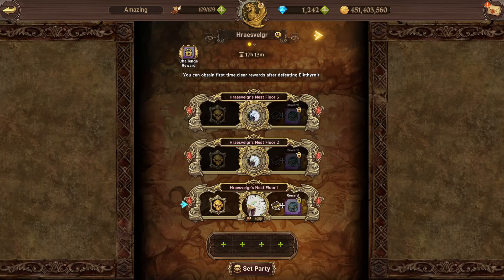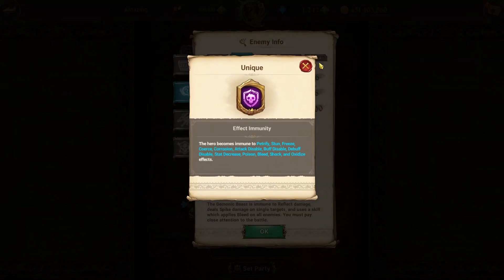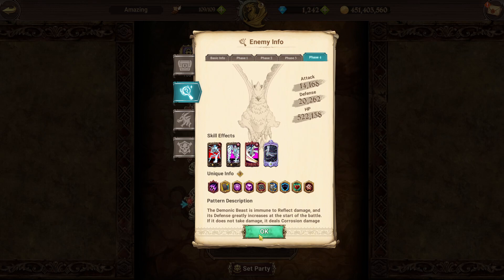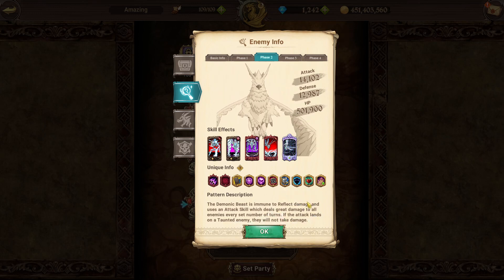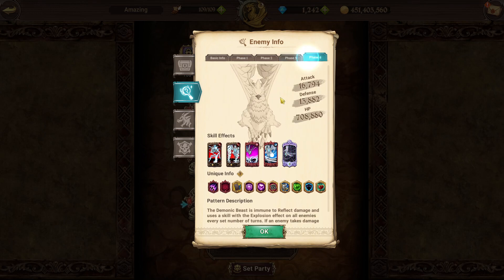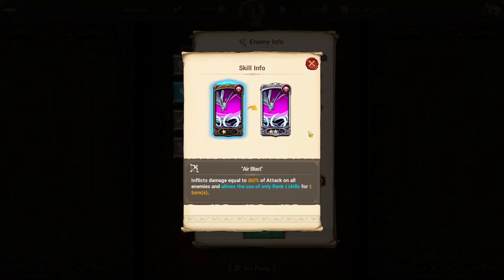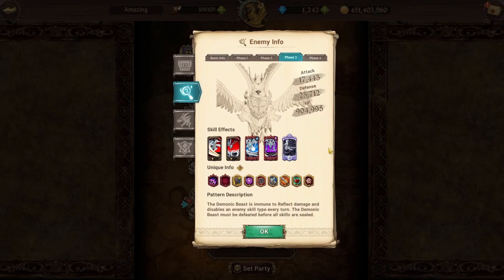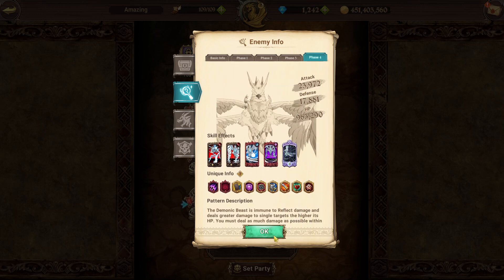Explaining The Mechanics Of Hraesvelgr Boss! *Bird Fight Explained* (7DS Info) 7DS Grand Cross